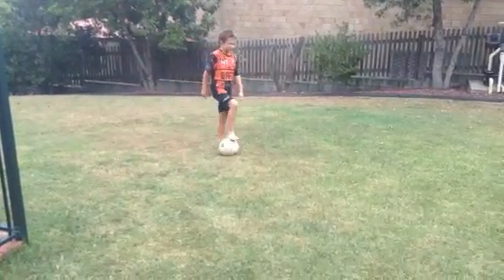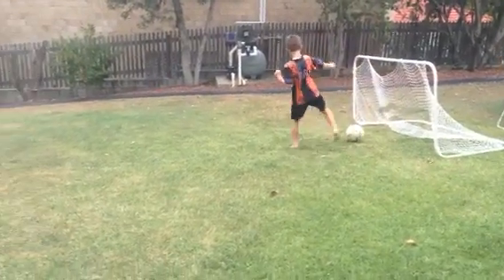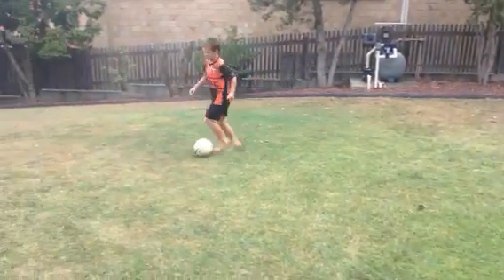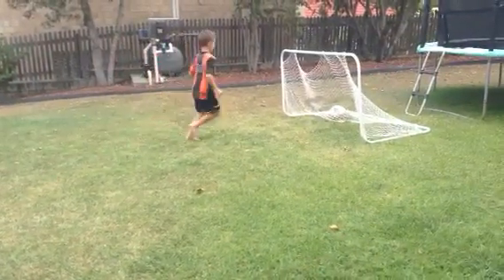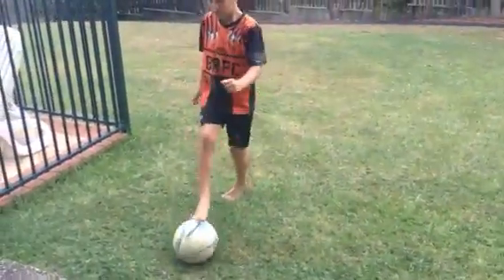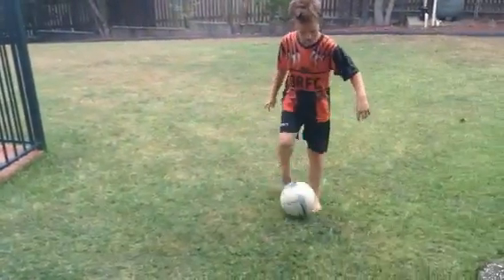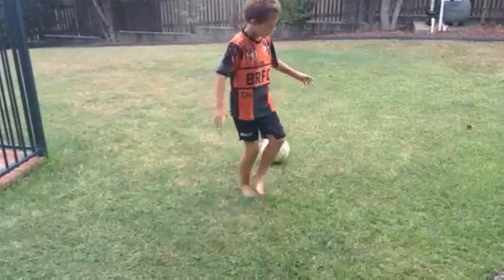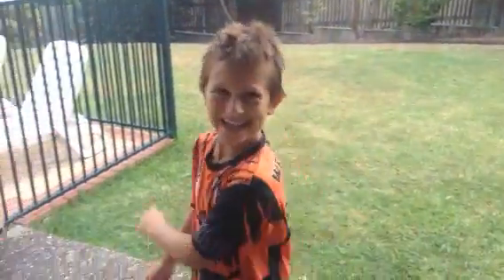Soccer skills 1-5 by Andy